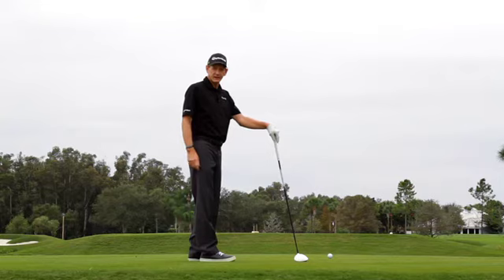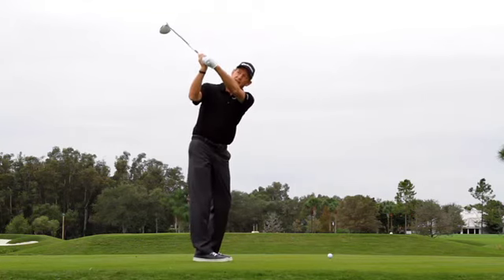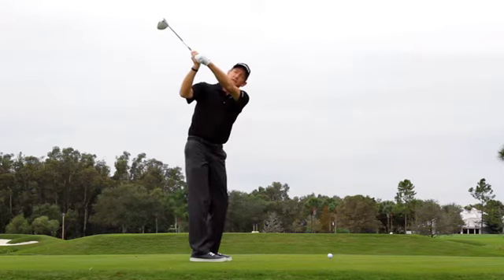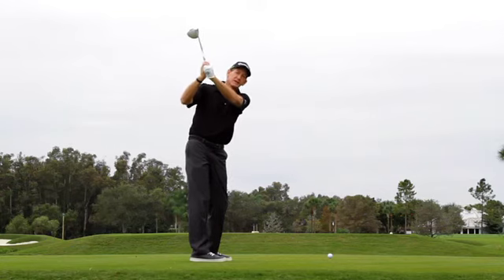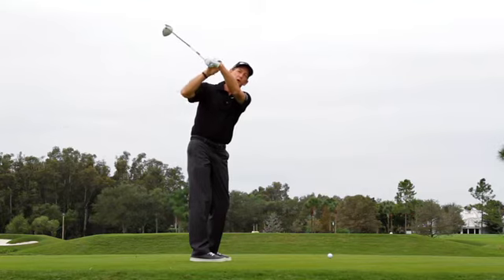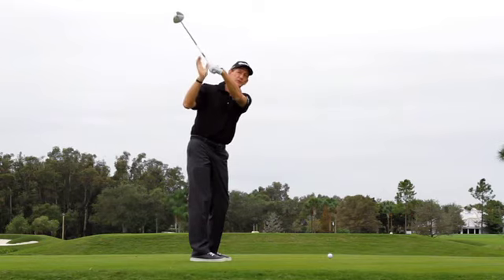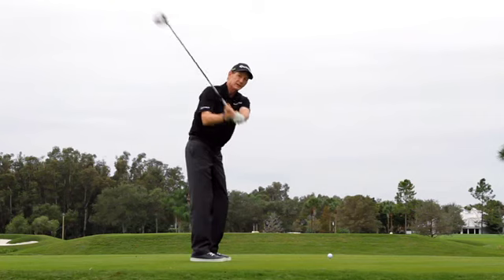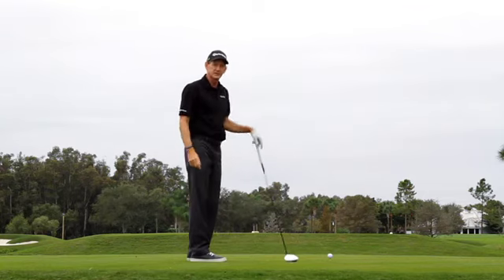Hank Haney: Check Your Left Wrist-Slicing Tips-Golf Digest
Check your left wrist. Cupping it can lead to a slice; bowing it can cause a hook. Here's Hank Haney's advice.

Starring: Hank Haney